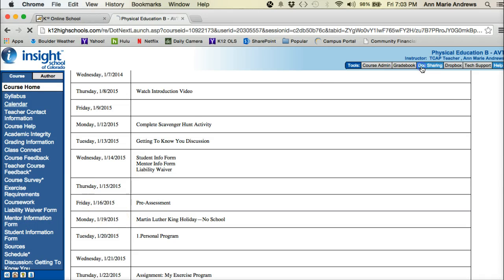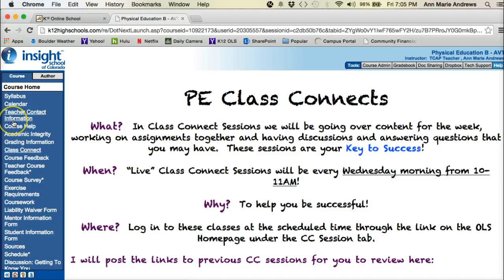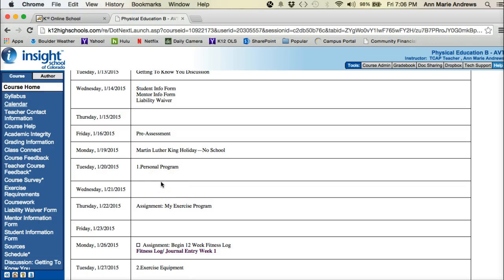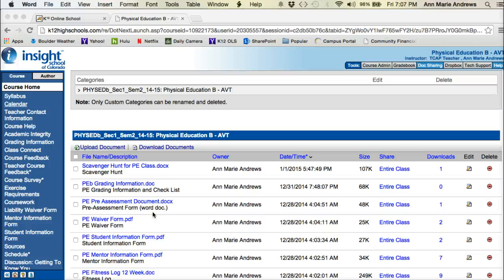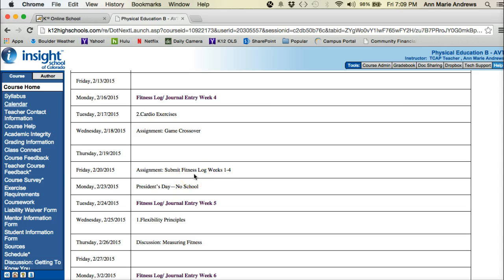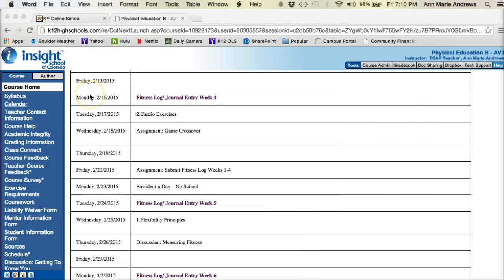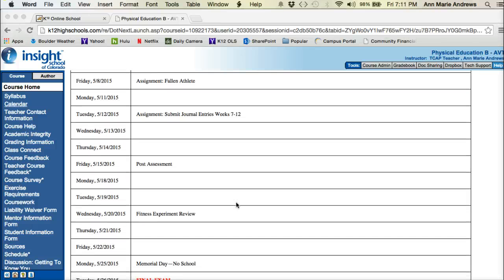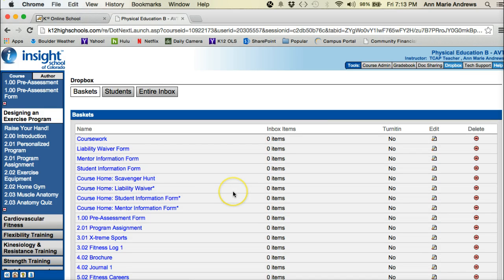PEb Intro Spring 2015